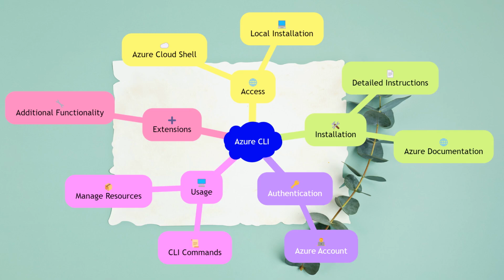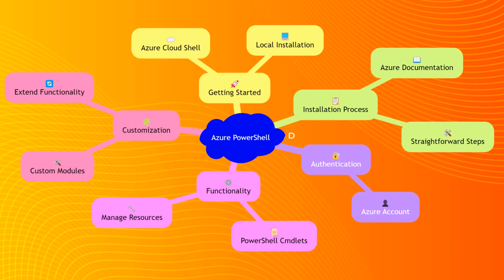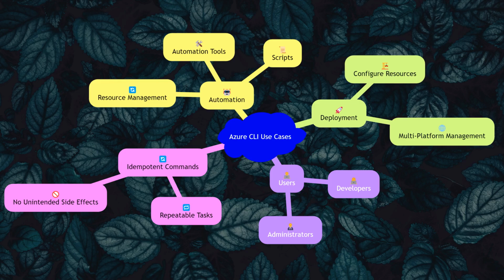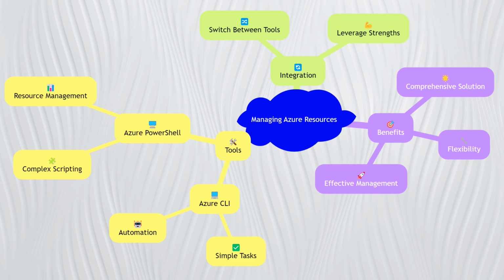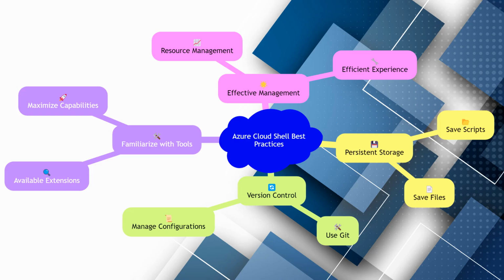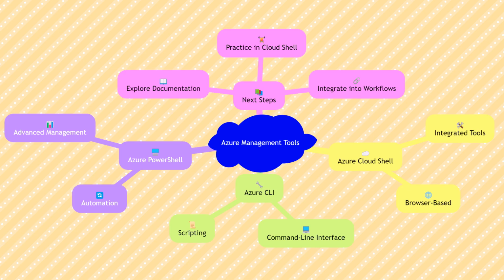AZ 900 3 12 Describe Azure Cloud Shell including Azure CommandLine Interface CLI and Azure PowerShel